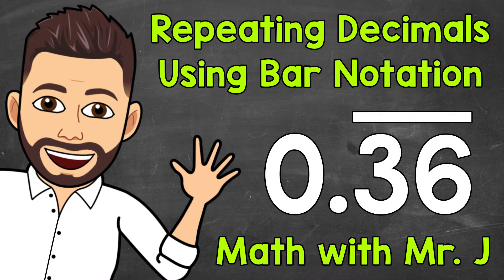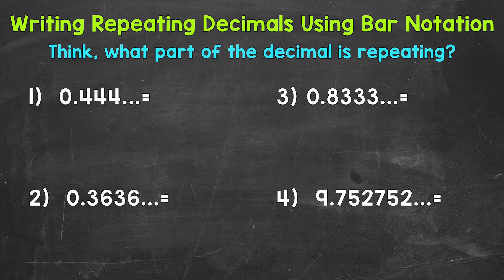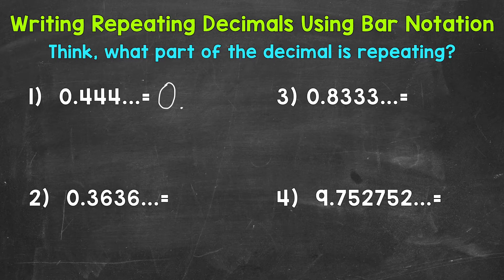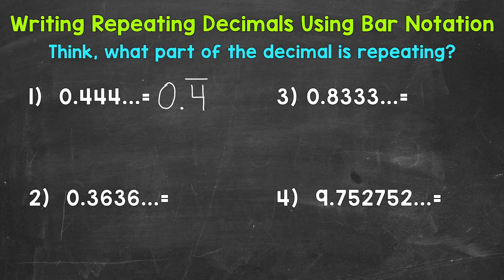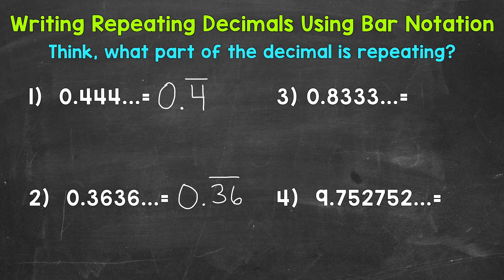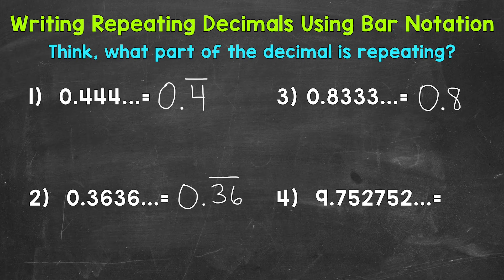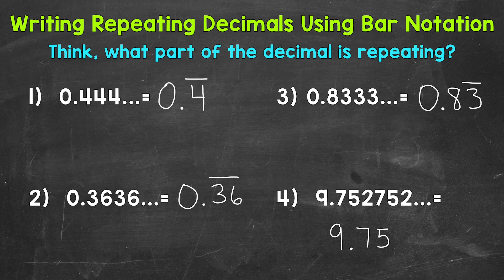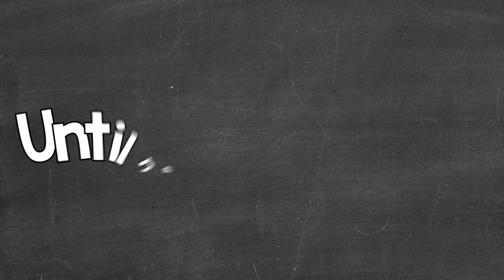How to Write Repeating Decimals Using Bar Notation | Math with Mr. J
Welcome to How to Write Repeating Decimals Using Bar Notation with Mr. J! Need help with writing repeating decimals using bar notation? You're in the right place!

Whether you're just starting out, or need a quick refresher, this is the video for you if you're looking for help with bar notation. Mr. J will go through writing repeating decimals using bar notation examples and explain the steps of how to write a repeating decimal in bar notation.

✅ How to Round Repeating Decimals: COMING SOON

Hopefully this video is what you're looking for when it comes to writing repeating decimals using bar notation.